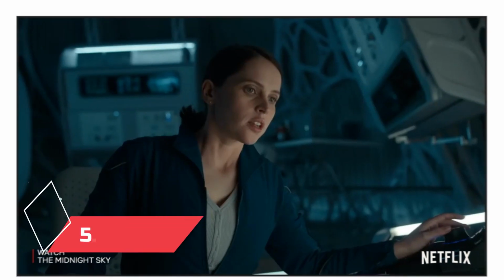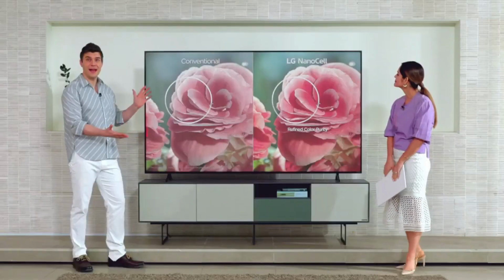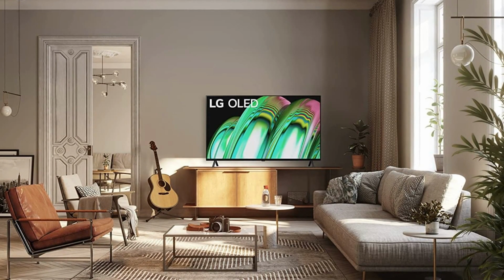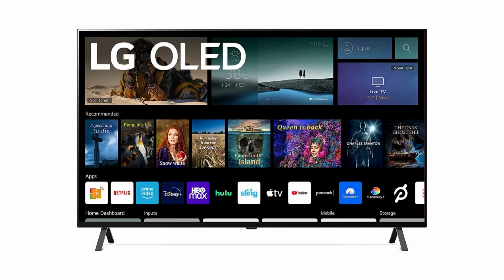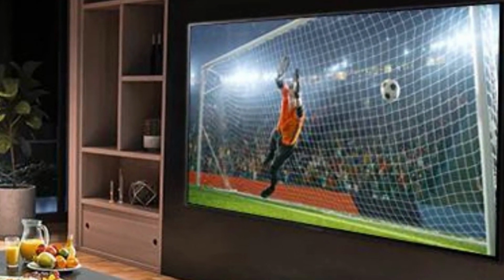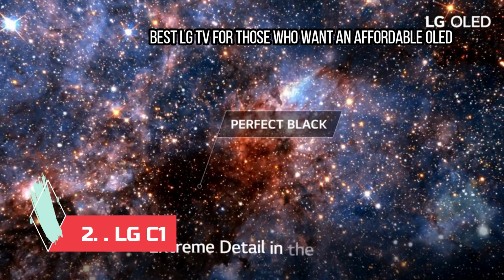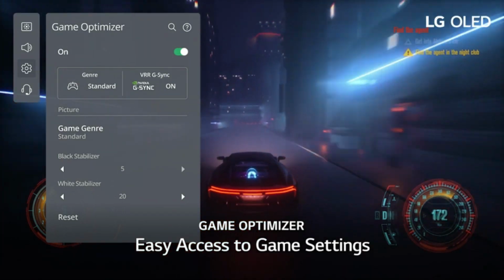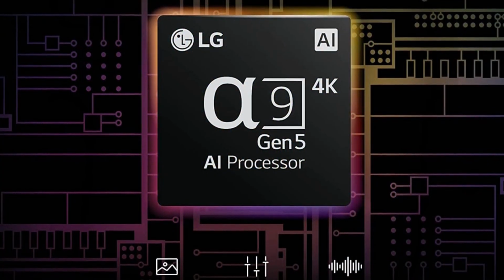5 Best LG TVs to buy in 2023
Best LG TVs
1. LG C2, The best LG TV for most people.

2. LG C1, Best LG TV for those who want an affordable OLED.

3. LG G2, Best premium OLED TV with a stunning design.

4. LG A2, Best Budget OLED LG Tv.

5. LG Nano90, Best LG TV with LED tech.